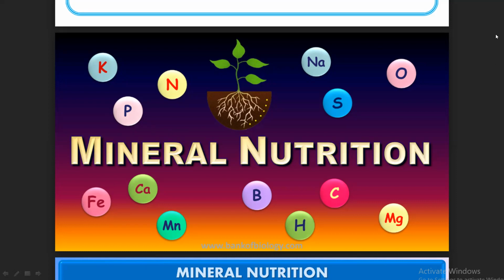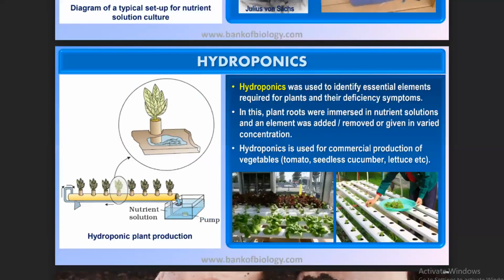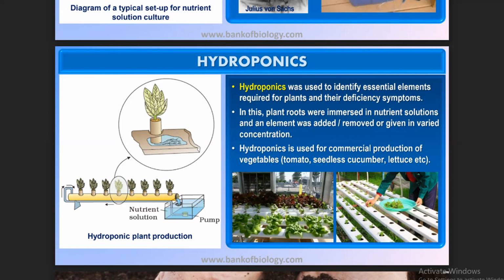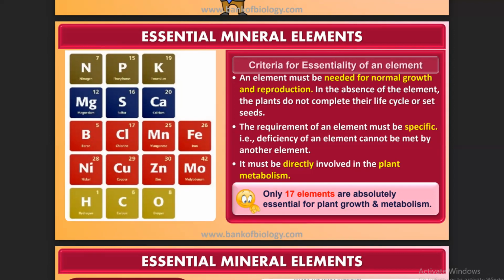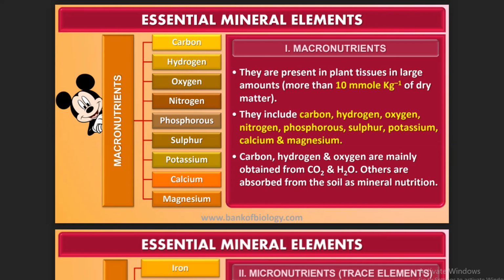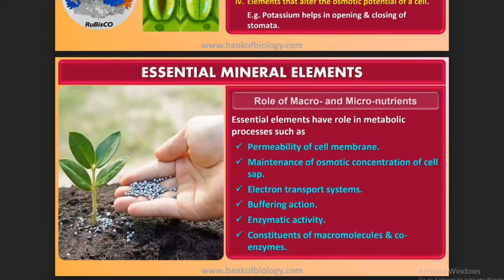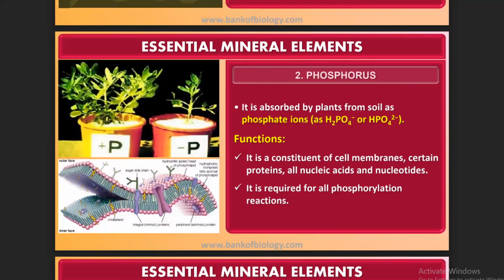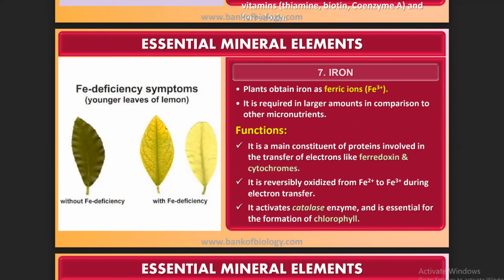mineral nutrition part 1 hydroponics